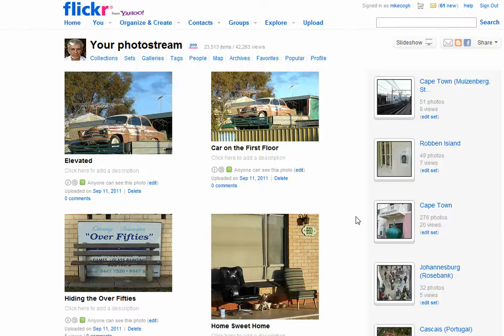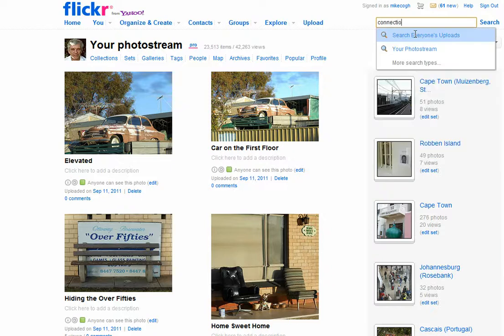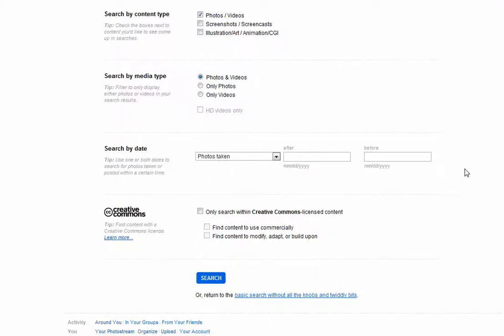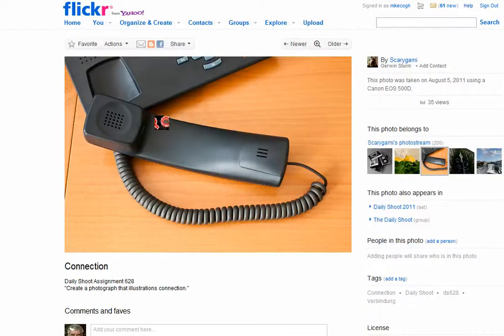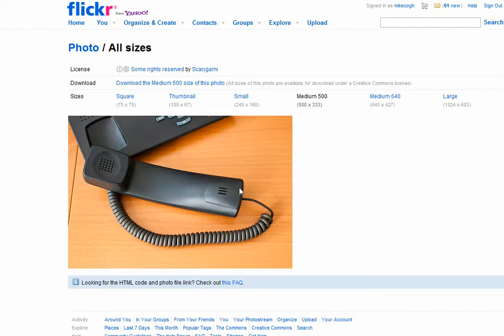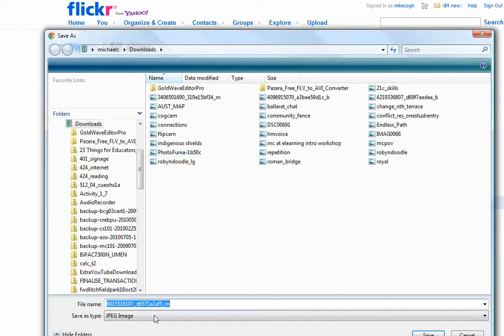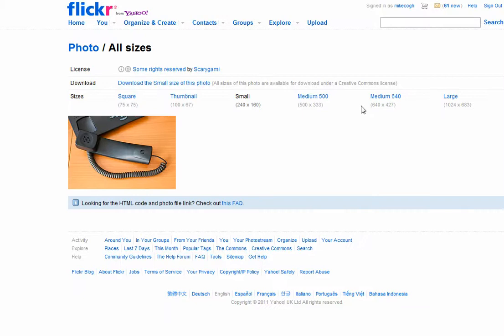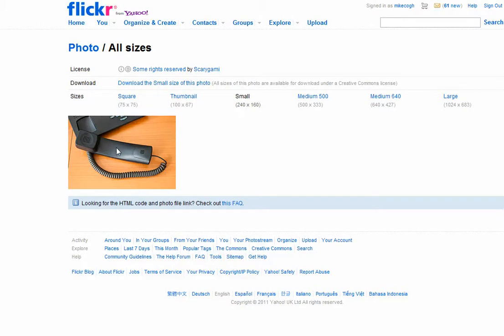Using Flickr to Find Images of Various Sizes